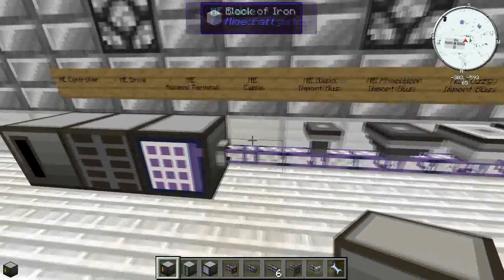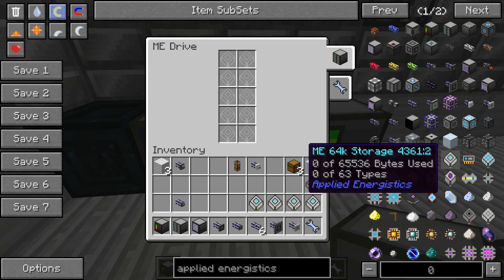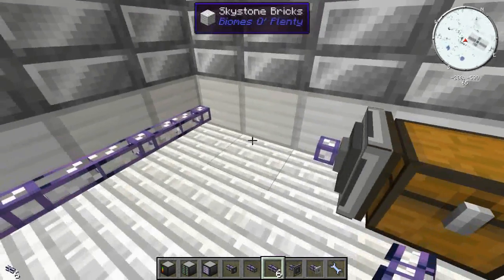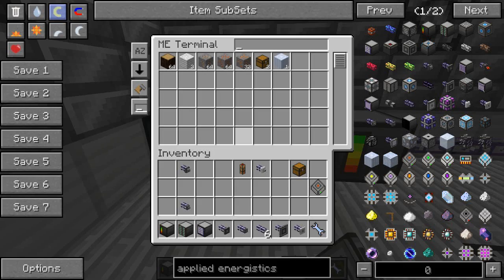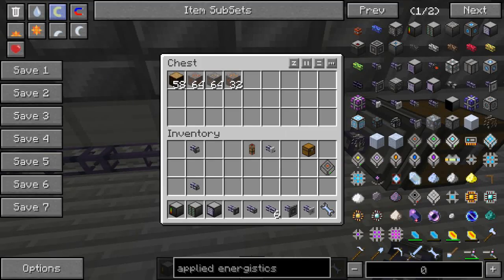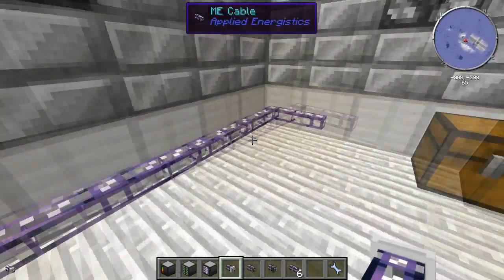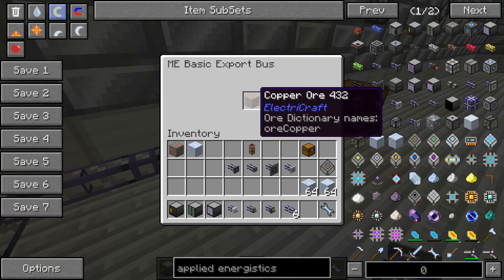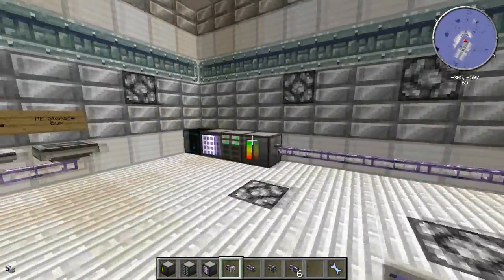Modded Minecraft Tutorials | Basic Applied Energistics Computer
Applied Energistics is a confusing mod for Feed the Beast Monster - but following this tutorial will allow you to understand how to make a basic computer and get the hang of things! Good luck and post and questions you have in the comment section below!